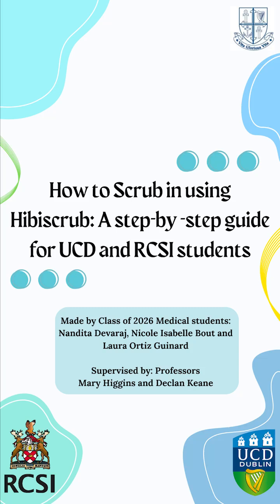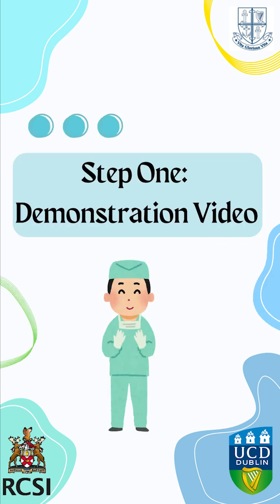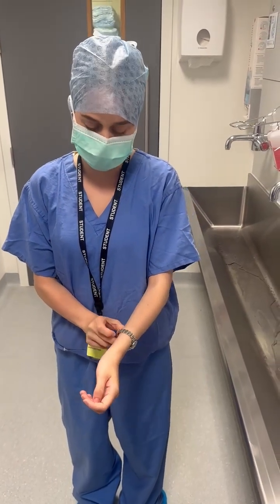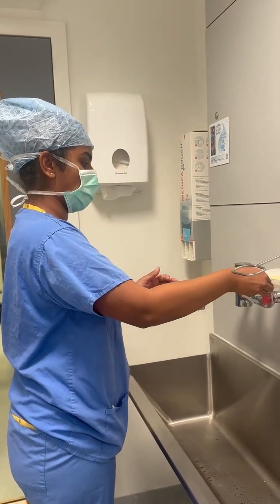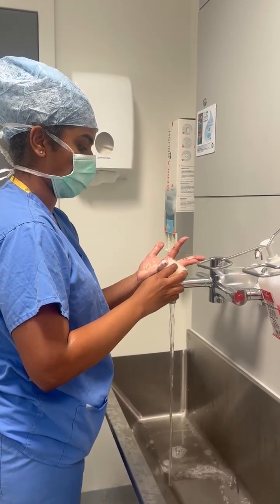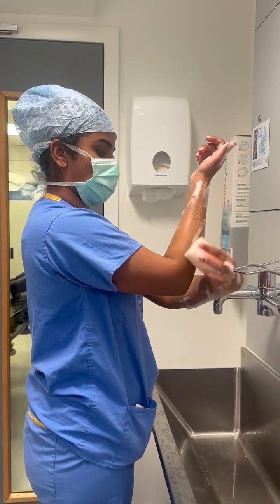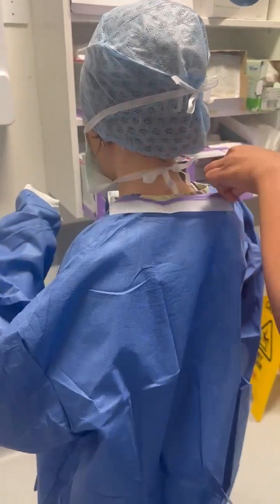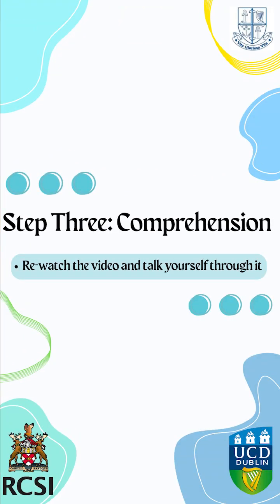How to Scrub In Using Hibiscrub: A Step-by-Step Guide for UCD and RCSI Students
Learn how to scrub in using Hibiscrub with this clear, step-by-step tutorial developed by medical students Nandita Devaraj, Nicole Isabelle Bout and Laura Ortiz Guinard, and under the supervision of Prof Mary Higgins and Dr Declan Keane. This short video is designed to help students confidently follow best practices in hand scrubbing.